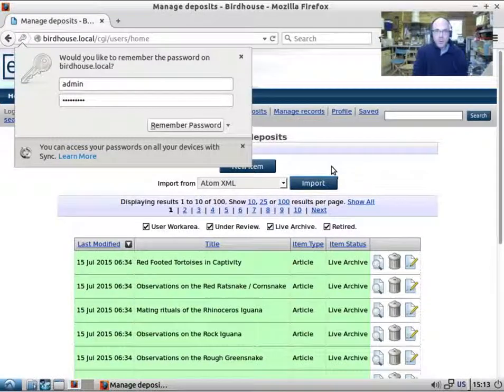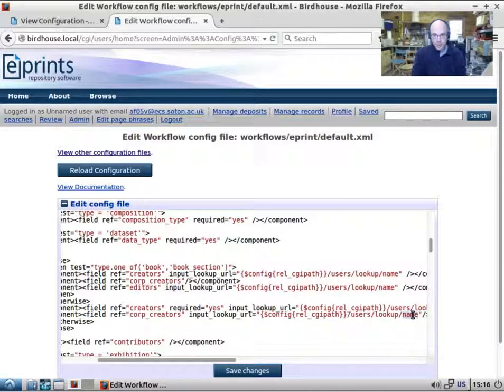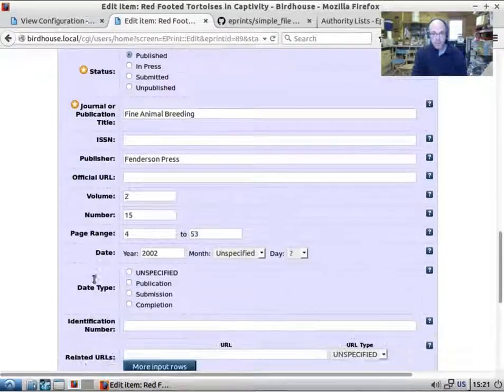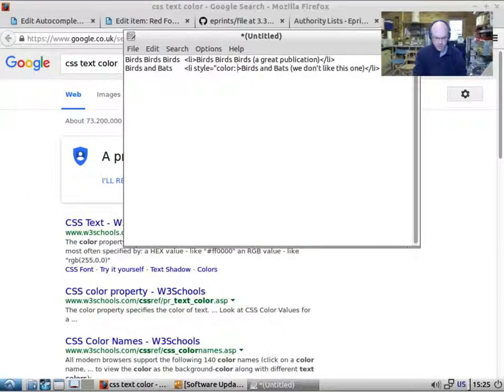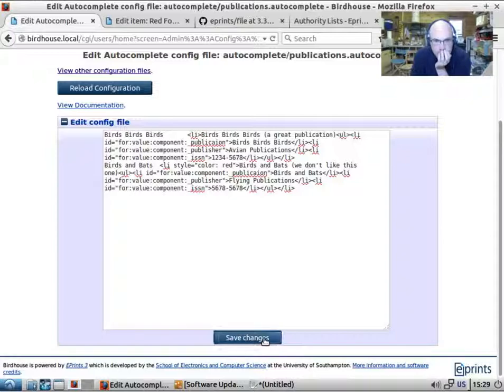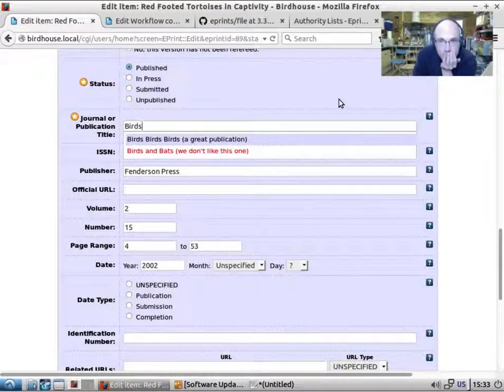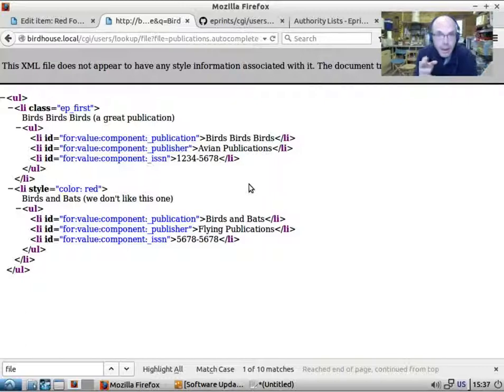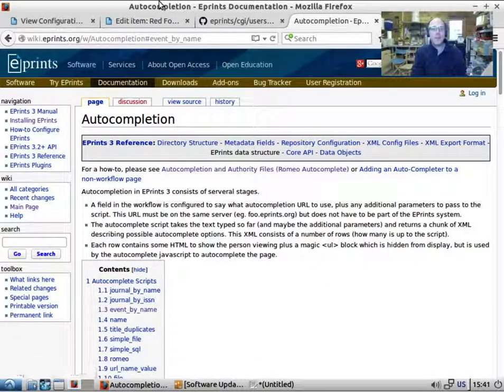Autocompletion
A walkthough of simple and more complex autocompletion in the EPrints Workflow

[index by Alan Stiles]
00:00 introduction
00:25 what is autocompletion?
01:20 intro - add simple-file autocomplete to corporate creators field
01:38 create autocompletion file
03:02 add autocompletion to workflow
04:28 check which lookup scripts available via github
05:28 check eprints wiki for calling CGI script with parameter
06:30 add parameters code to workflow
07:28 demonstrate autocompletion working in workflow
08:37 autocompleting multiple fields with an authority file
09:45 describing the authority file
12:00 styling items in authority file
13:00 adding the field values to populate
15:12 single lining the field values
15:52 move values into lookup value line
16:40 check the autocomplete file layout
17:05 edit workflow to include new lookup
18:30 testing the new lookup
18:48 debugging why the lookup is not working
20:00 fixing the lookup file name
20:30 testing again
20:42 completion of other fields works, still some errors
21:15 debugging the publication field issue
21:35 fixing the publication field issue
22:01 final testing
22:30 describing autocompletion from other data sources
23:40 behind the scenes at autocomplete lookup script responses
25:15 reusing the autocomplete file for lookups on other fields
26:05 altering the autocomplete file to match for various fields
26:45 amending the workflow to add autocomplete to other field.
28:00 summary of wiki documentation